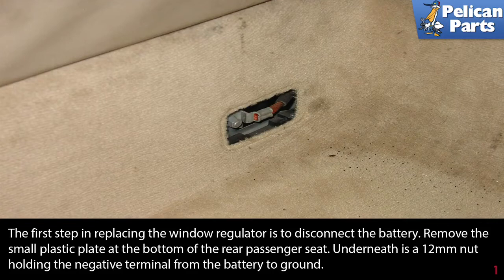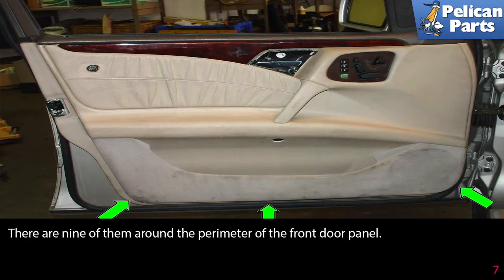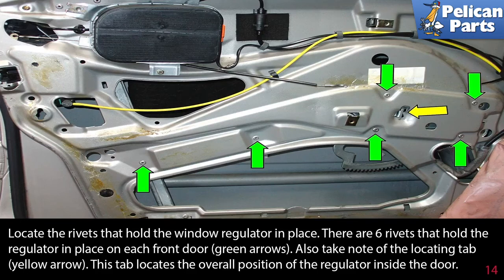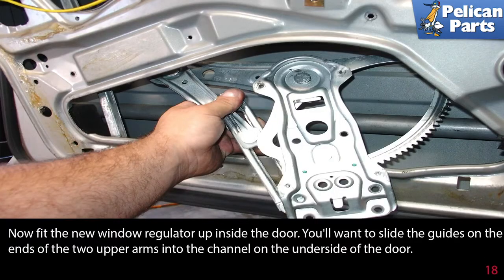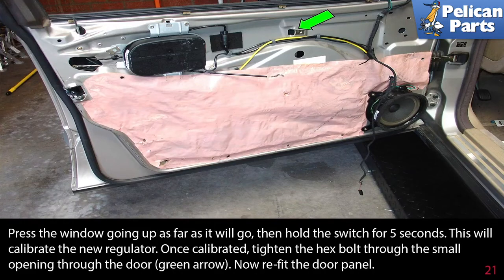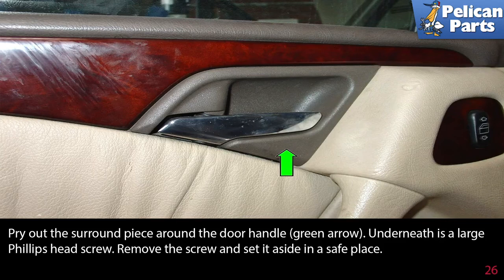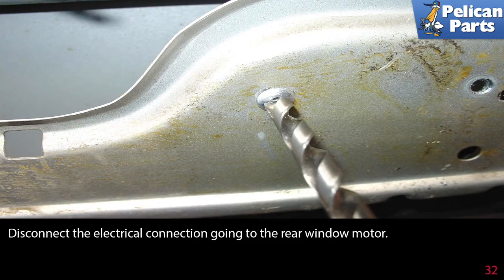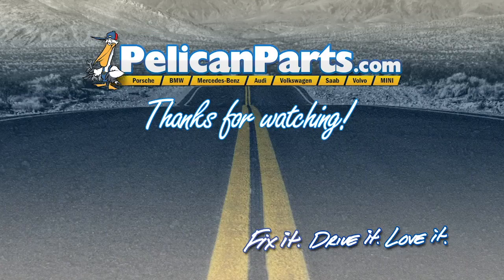Mercedes-Benz W210 E-Class Front and Rear Window Regulator Replacement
Are you hearing a crunching, grinding noise every time you press the window switch? Is the window not moving? Chances are, your window regulator has broken and must be replaced. This is one of those items that unfortunately has a long history of failure. Replacement involves removing the inner door panel and drilling out the rivets

Begin by disconnecting the battery. Do this before you do anything else. You will be working around the airbag mounted in the door as well as the power leads to the window motors and power seat switch. If you happen to accidentally touch a lead with something metal, you risk shorting out the system, triggering the airbag or worse. Be safe here, remove the small plastic window at the bottom of the rear seat on the right side and disconnect the battery. Let the car sit for a half hour before you do any work on it. This allows the system to discharge and prevent any potential problems.

In this article, we will go over the procedure for replacing both the front and rear window regulators for the Mercedes Benz W210 chassis. The front and rear windows use two different types of regulators. The front regulator uses a scissor style design while the rear regulator uses a cable and pulley type setup. The rear window regulators seem to be more failure prone then the front due to the design of the cable and pulley setup.

Hot Tip: Disconnect battery
Performance Gain: Windows roll up again
Complementary Modification: Replace clips on door panels.